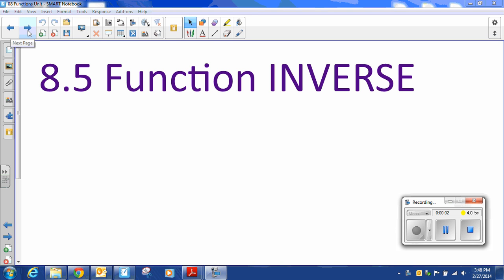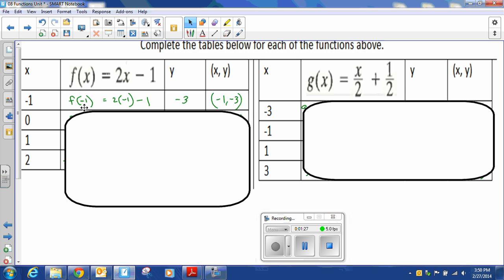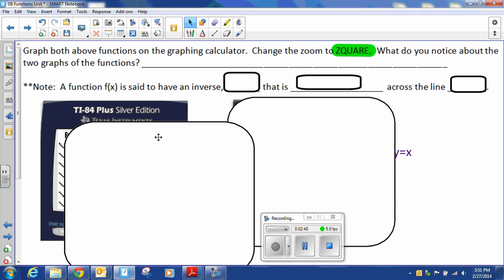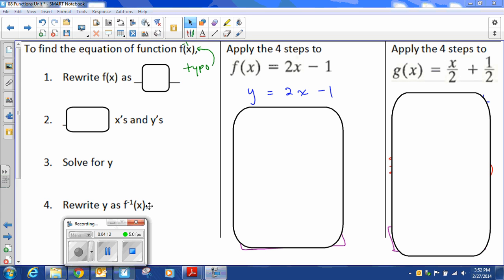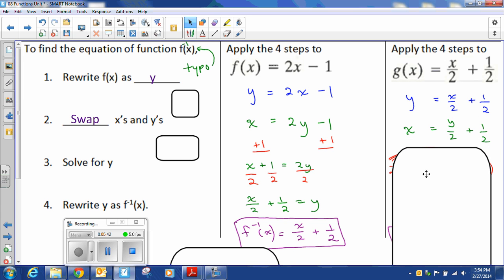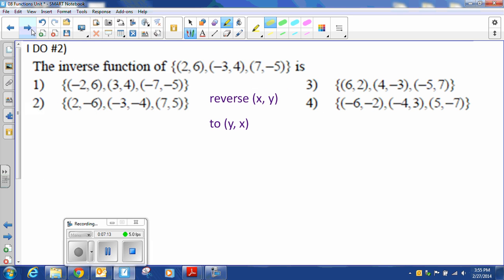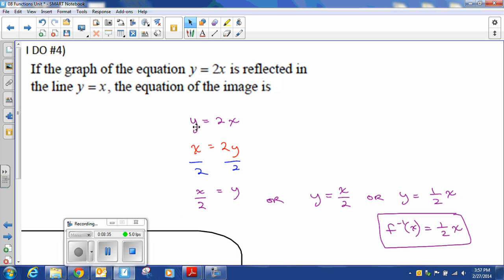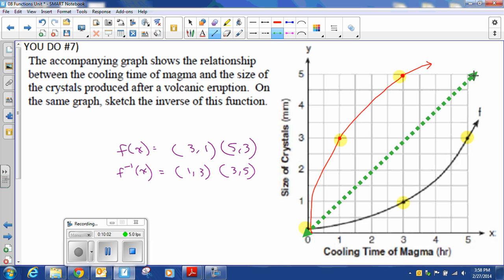8.5 Function Inverse